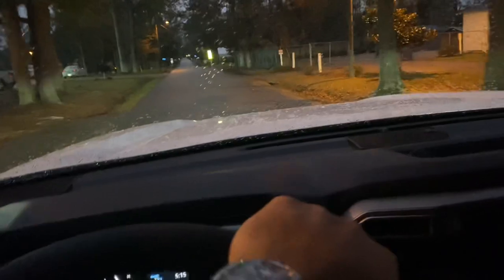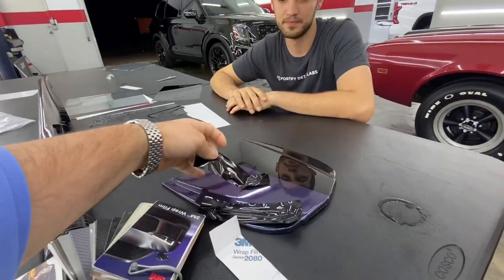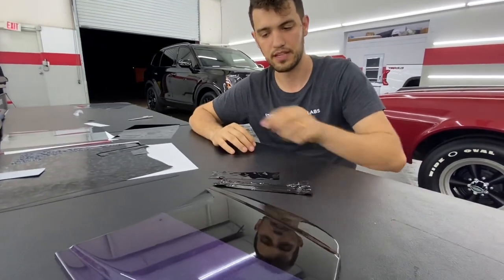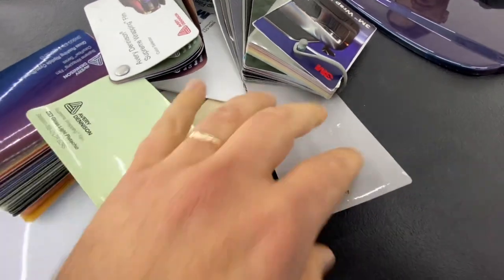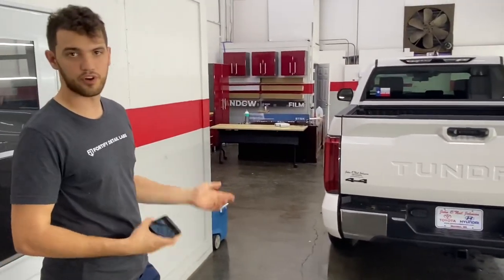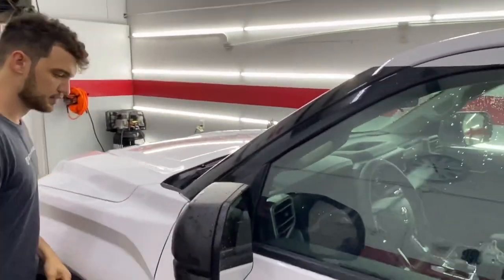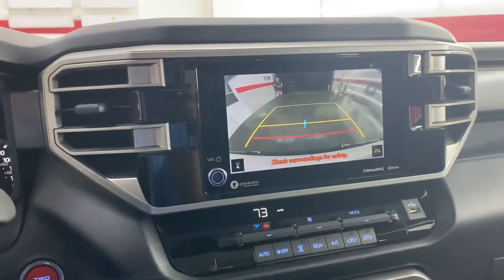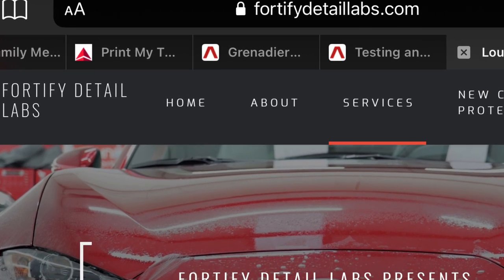New 2022 Toyota Tundra!!! What color should I wrap It?! 🤔🤔🤔